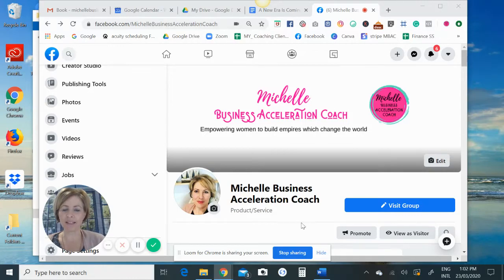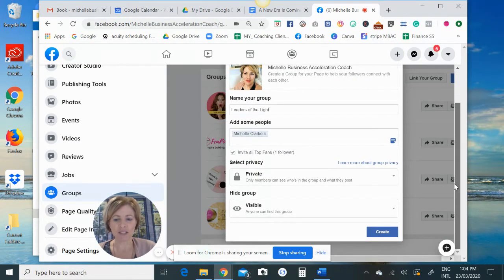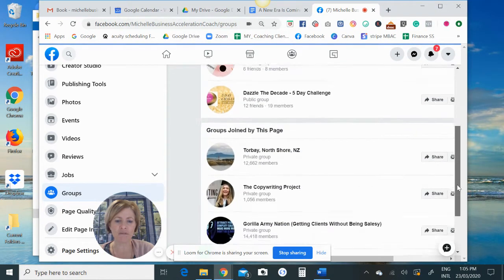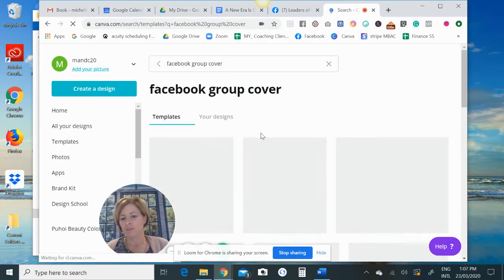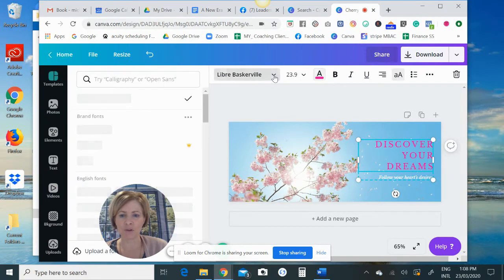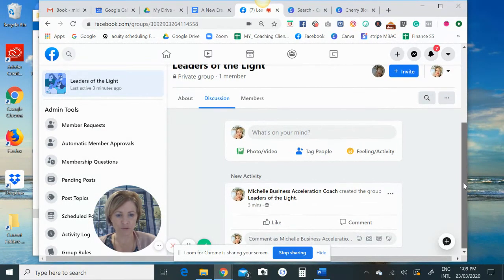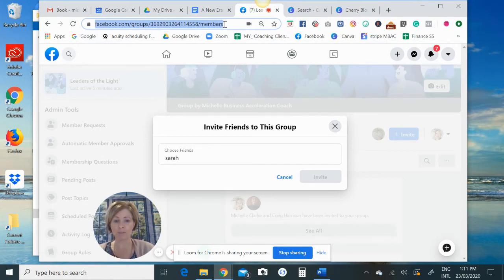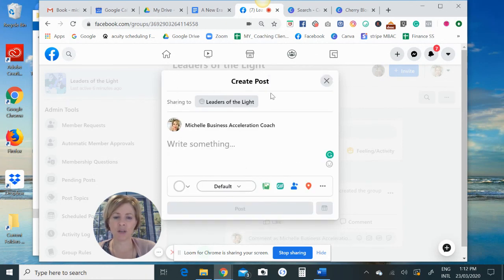How to set up a FaceBook Group